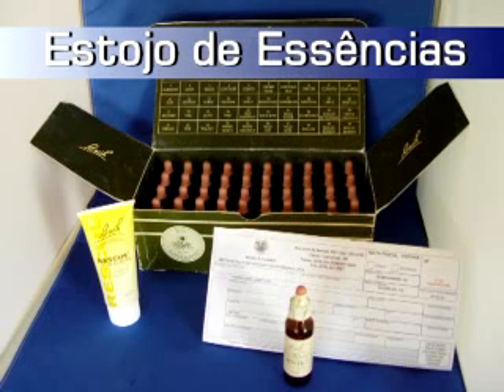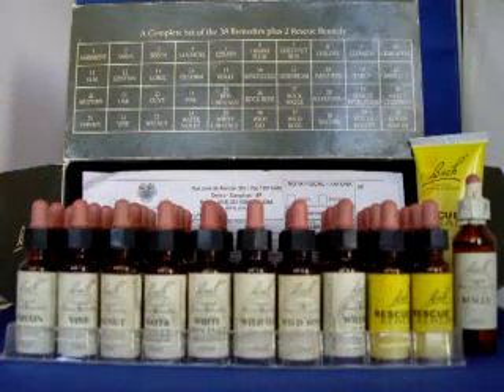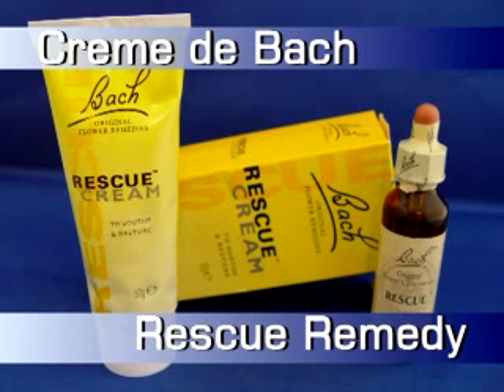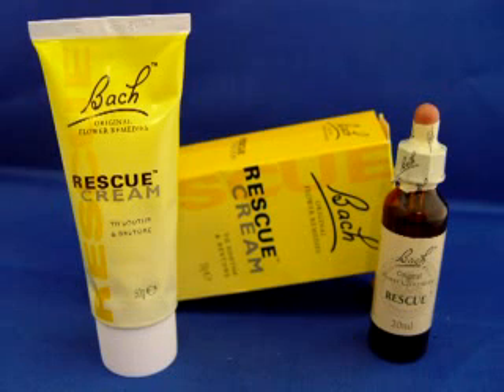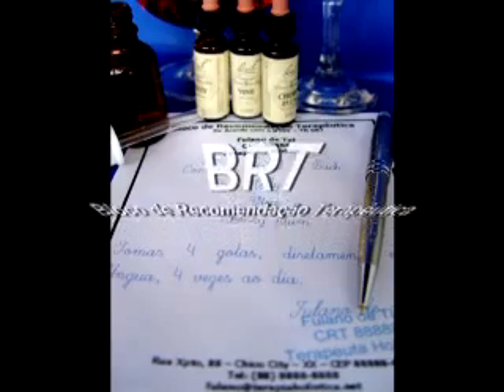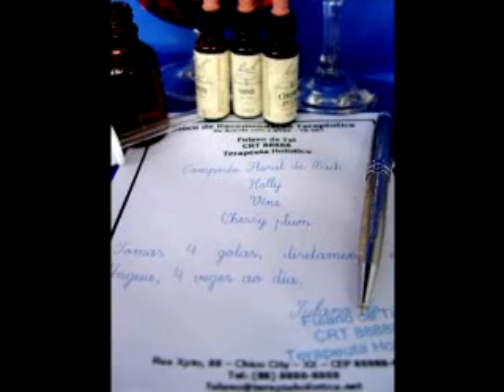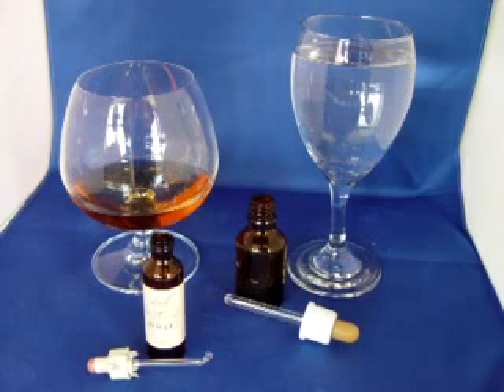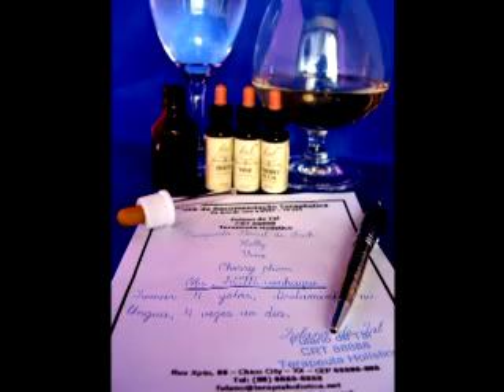Florais de Bach - Kit Original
Apresentação do kit de Florais de Bach originais